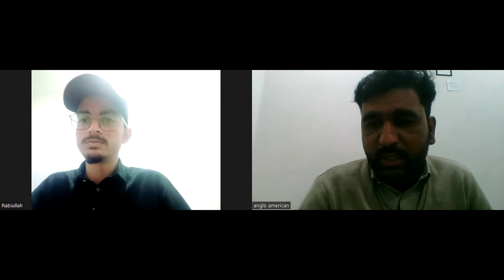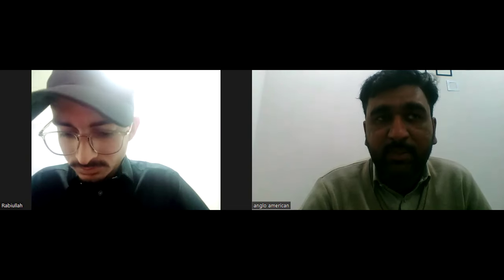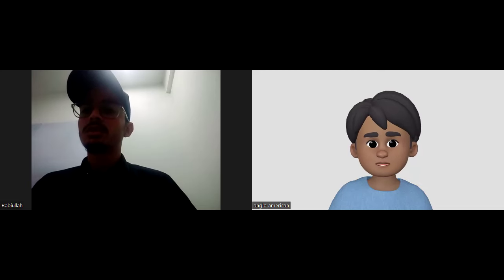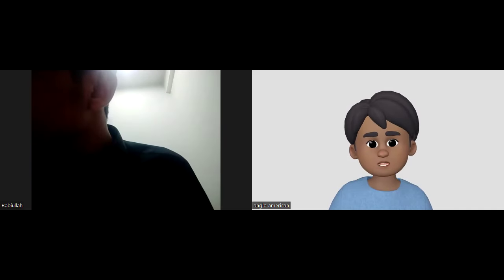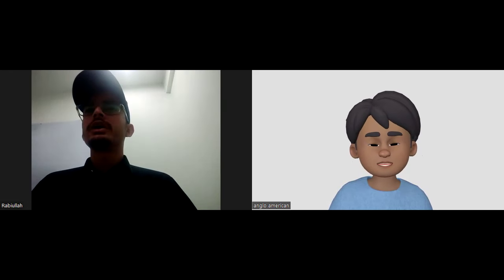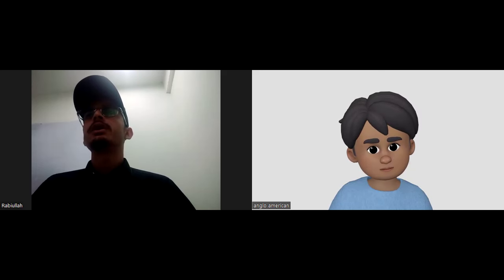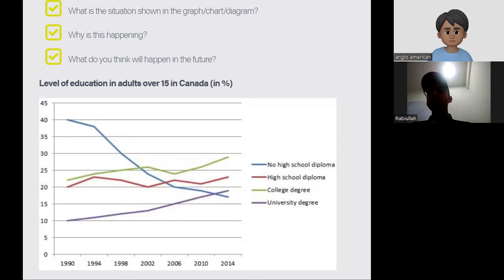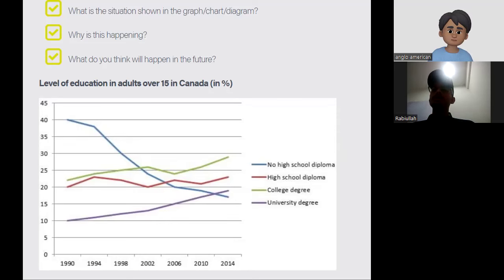Password Skills Plus Test | Password Solo Plus speaking test| GK ELT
We also offer IELTS, Languagecert, ELLT, Duolingo, and PTE classes physically as well as online. Apart from these, students' levels are also assessed to evaluate their levels in English.
How to pass ellt or oietc exam with good marks here is the video where you will be guided about parts and techniques.
OIETC new update
OIETC speaking test ELLT test ELLT speaking test OIETC test what is OIETC what is OIETC test  OIETC details
OIETC test for UK
ELLT test speaking
ELLT test result
OIETC English test
OIETC exam
OIETC accepted university
OIETC English test speaking
what is OIETC English test
ELLT Test sample, OIETC speaking test new
OIETC part 3
OIETC English speaking test
OIETC speaking test sample
OIETC speaking test c1
what is OIETC/ ELLT?

how to pass the ELLT exam with high bands
how to pass the Oxford English test with high bands

GK ELT